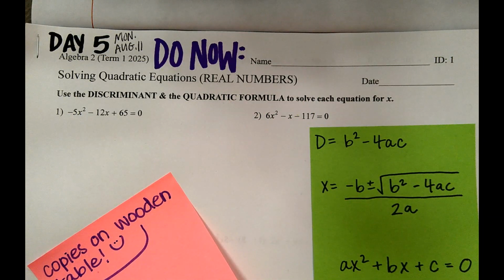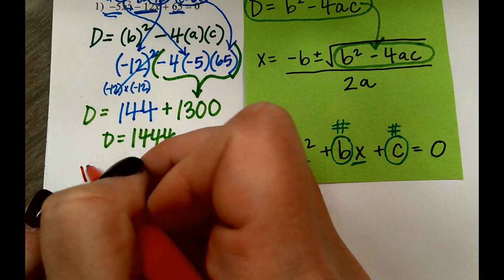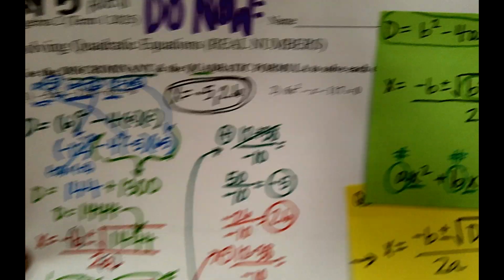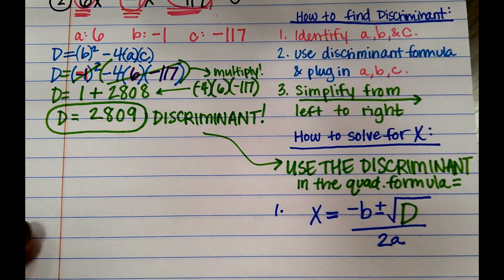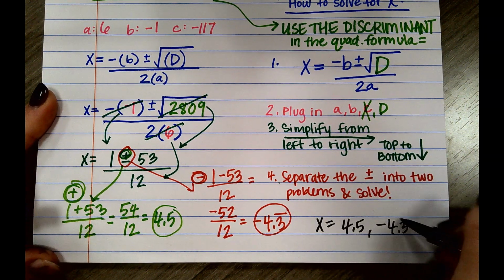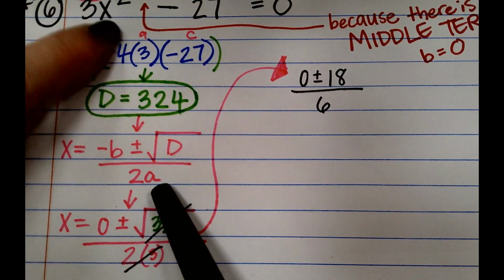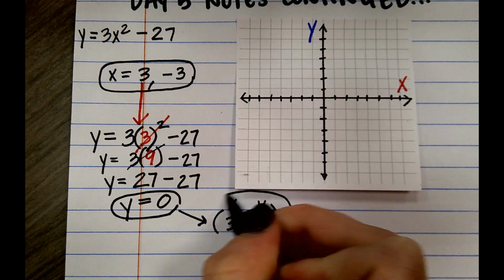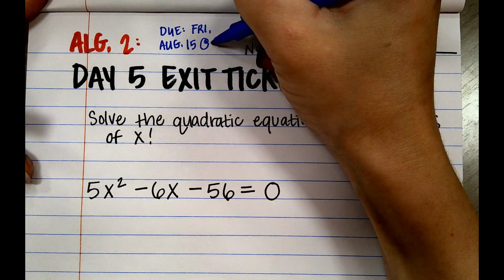Day 5 ALG 2 MORE! Quadratic Formula / Discriminant Formula